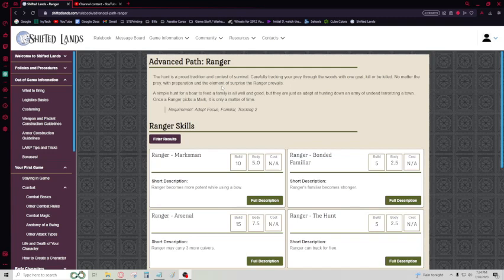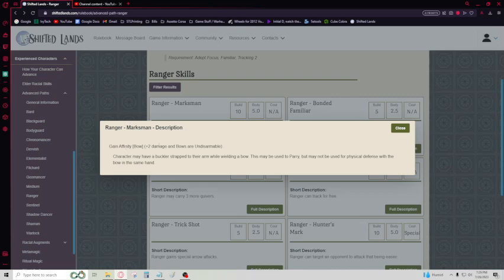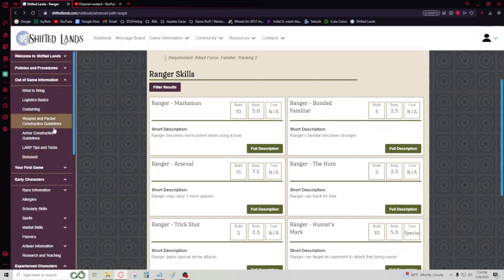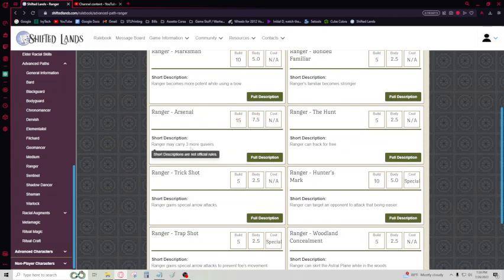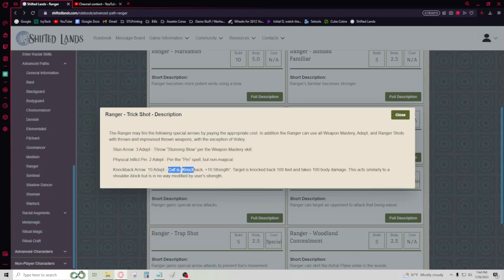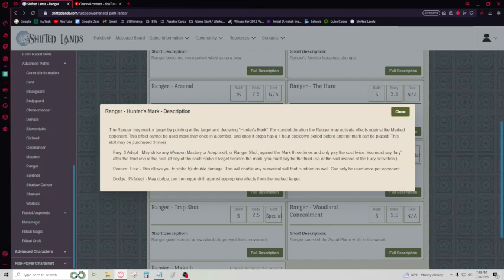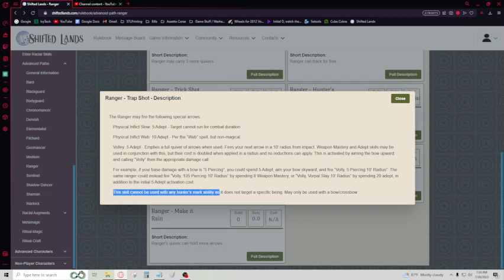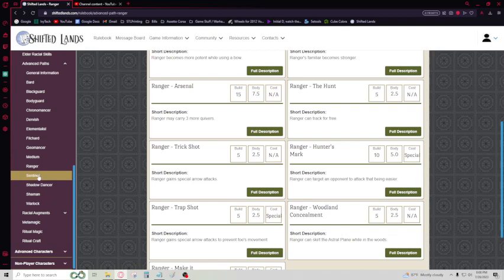Shiftedlands 107.10 Ranger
In this video we cover the Advanced path: Ranger, from the Shiftedlands LARP rulebook.